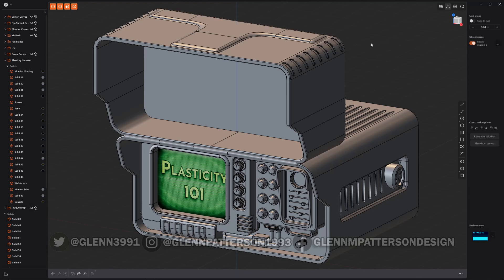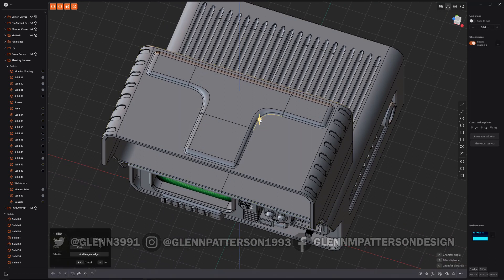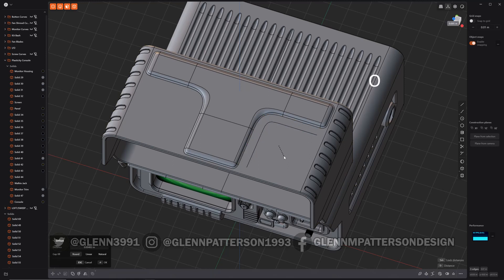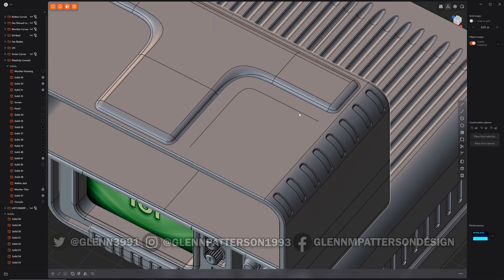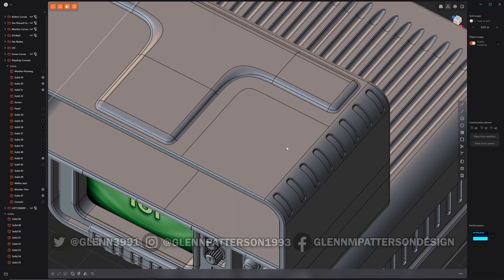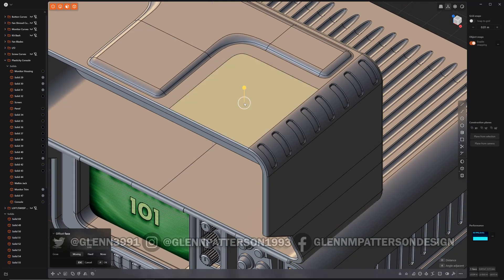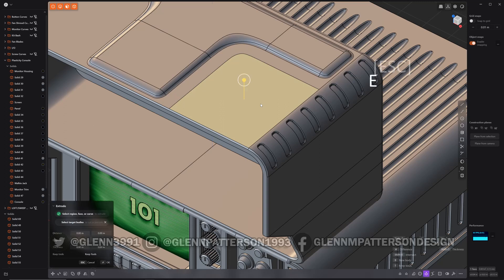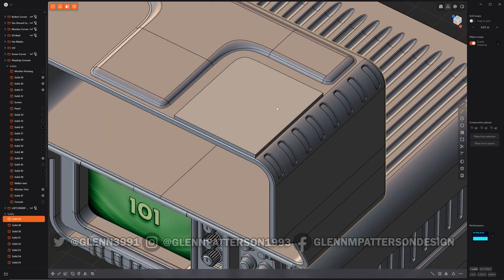42 PLASTICITY 101 EXTEND EDGES